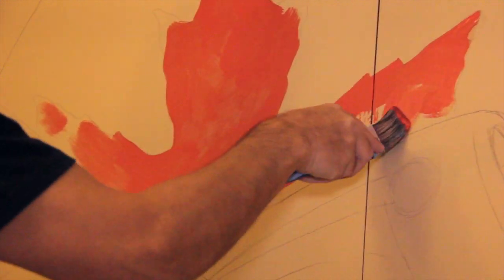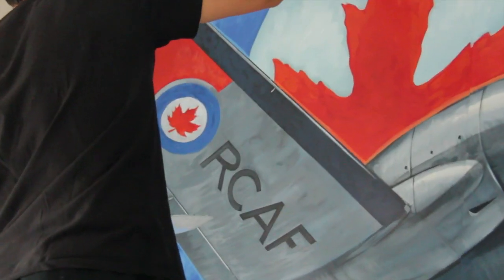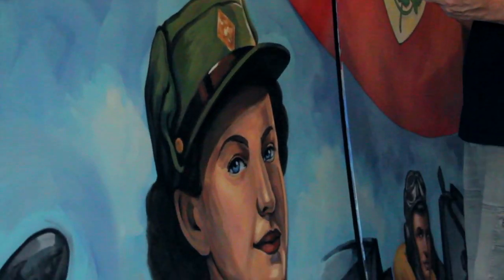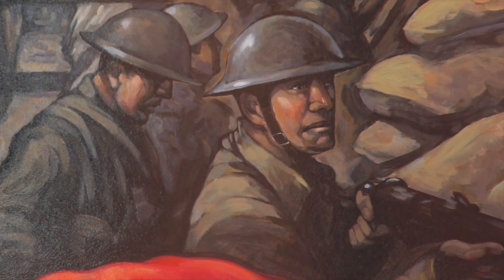Making a Mural - Artist Robert Johannsen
The Making of a Mural is an interview with illustrator/artist Robert Johannsen with behind the scenes footage as he creates a mural for the Royal Canadian Legion, Georgetown, Ontario